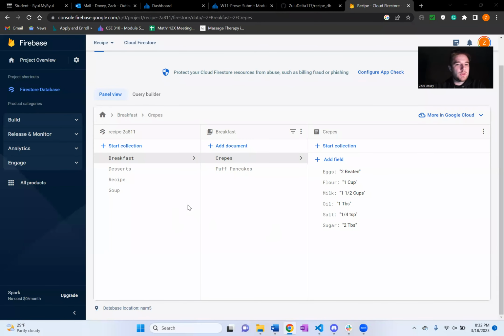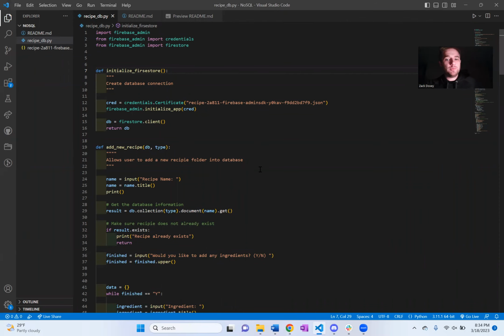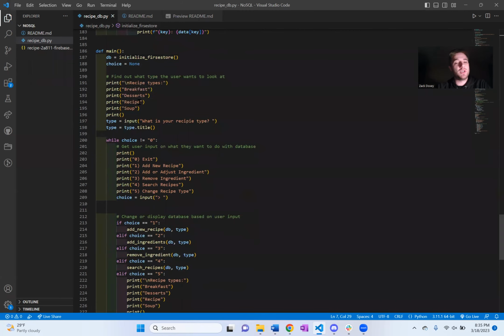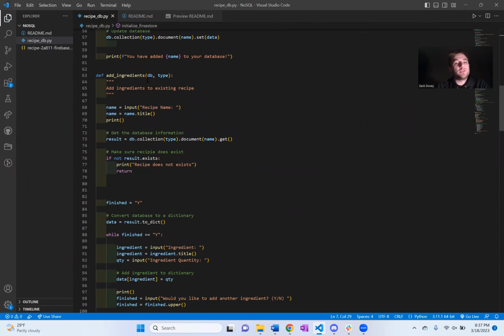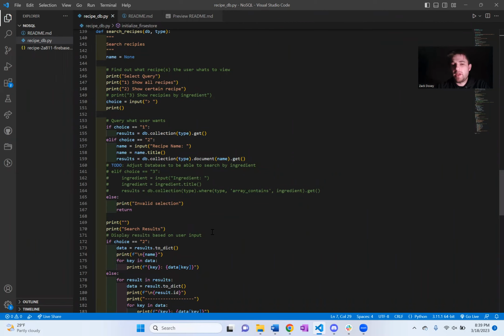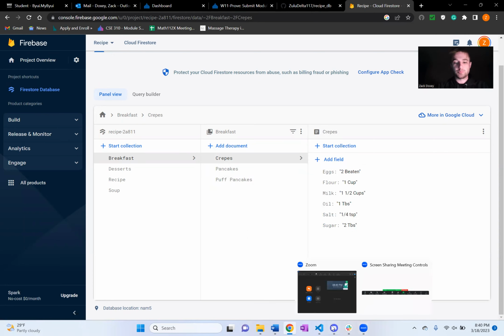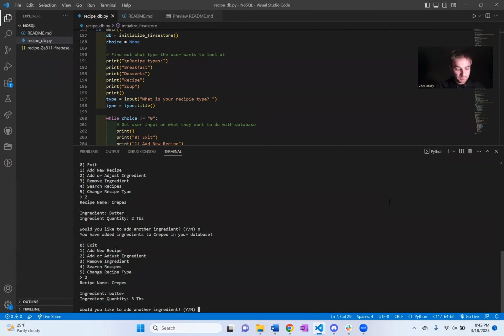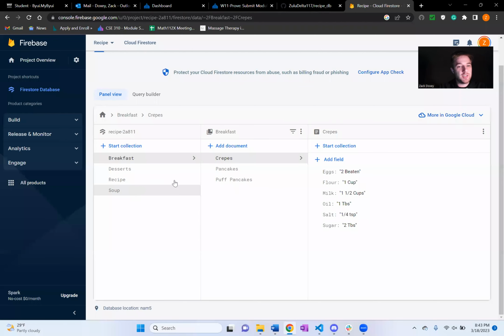Recipe Cloud Database W/ Google Firebase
How to access a cloud-based database using python code.